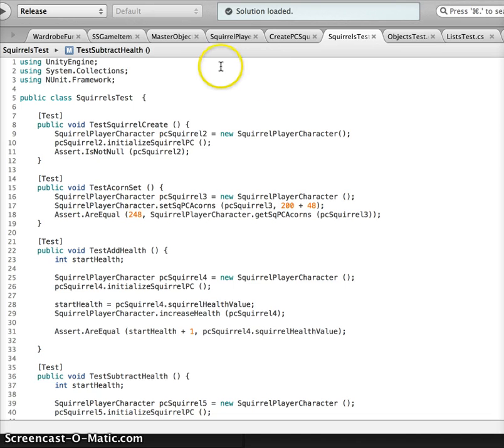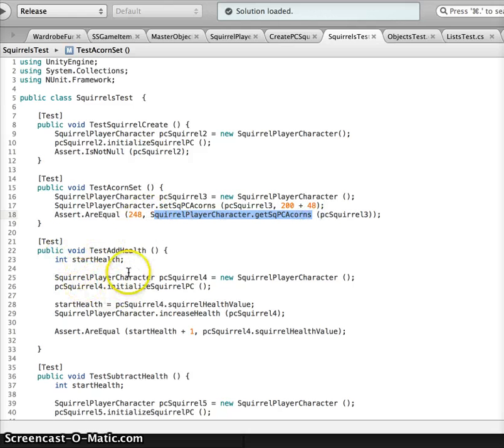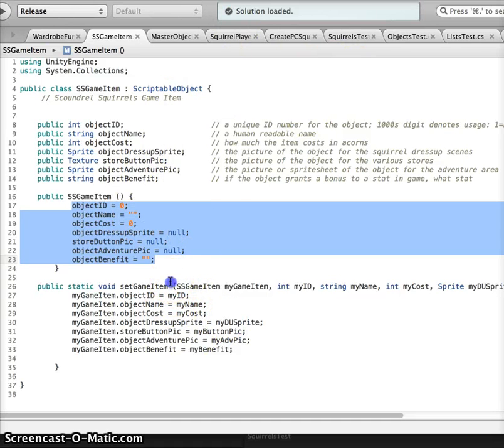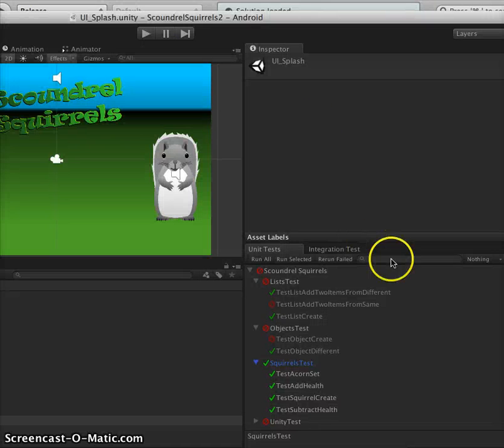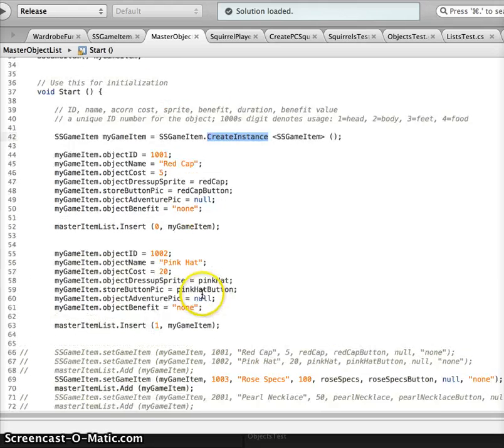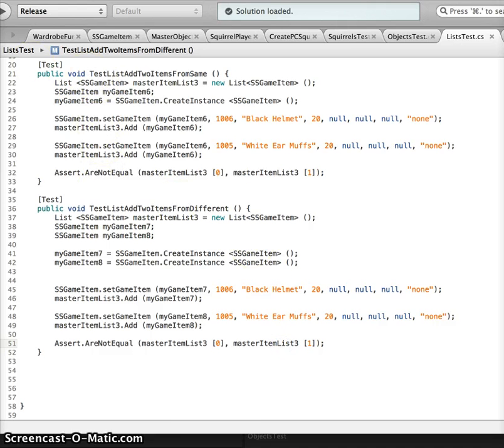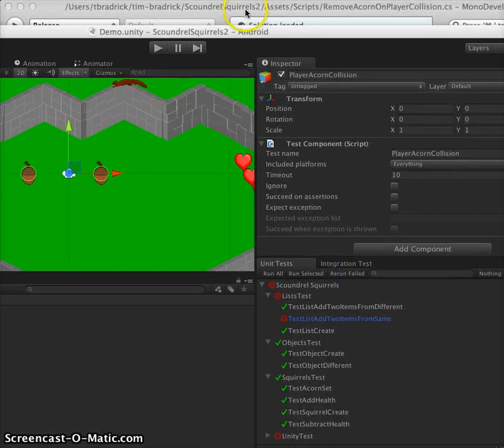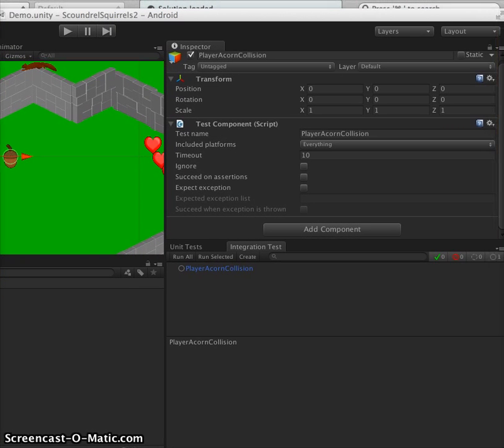Testing 1 - Code Discussion